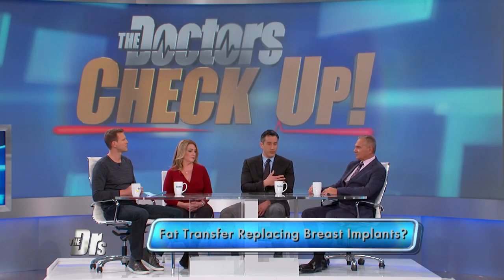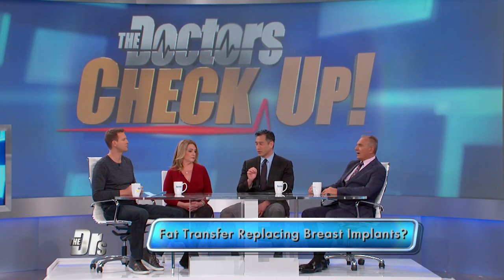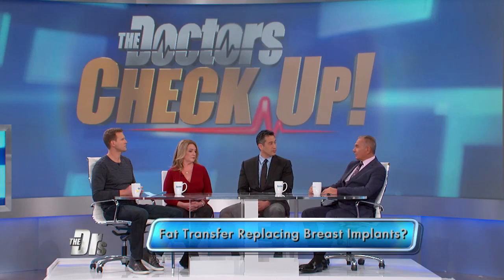Is Fat Transfer a Permanent Solution After Breast Plant Removal?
Plastic surgeons Dr. Leif Rogers and Dr. Andrew Ordon explain why a fat transfer in the breast is a great solution for women after they have implants removed, and they discuss how a fat transfer can be used simultaneously with an implant.